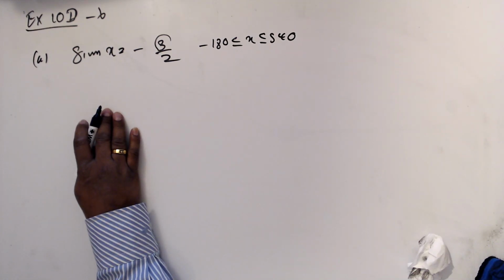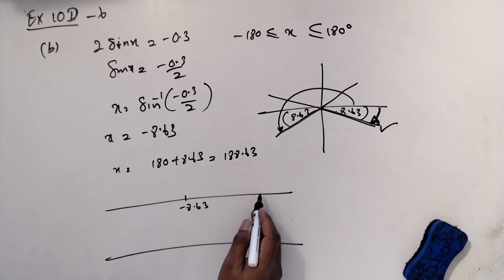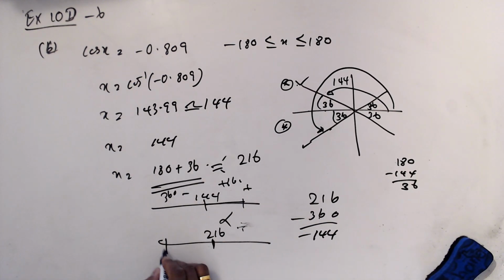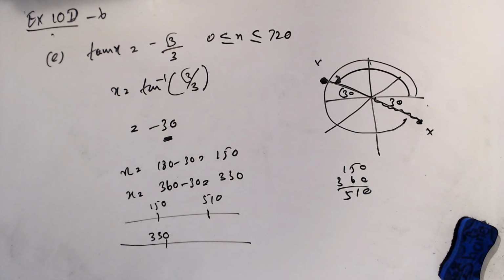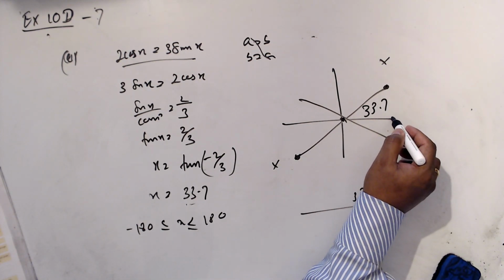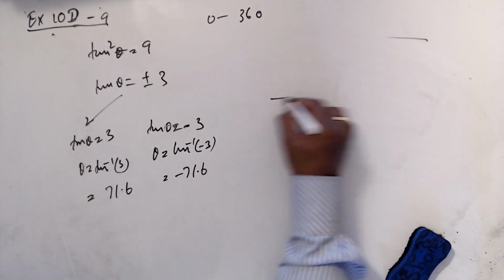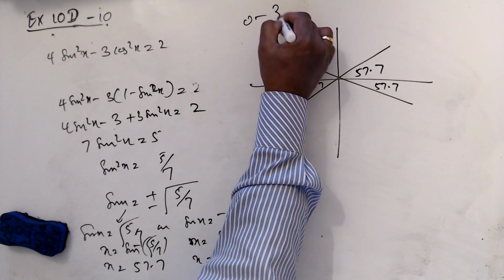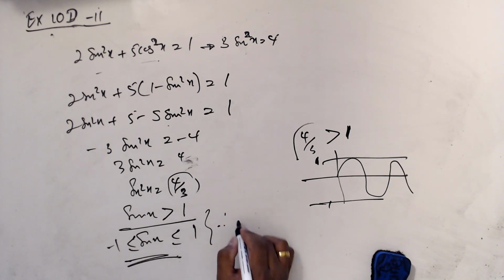Maths AS Level-Edexcel Pure Maths- Trigonometric identities and equations - 13